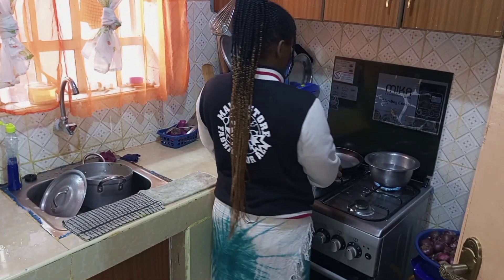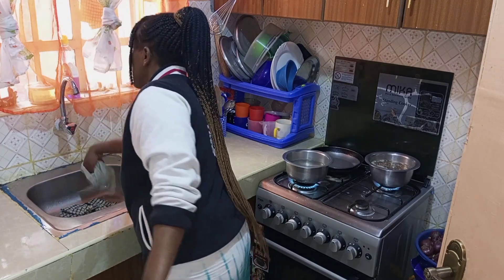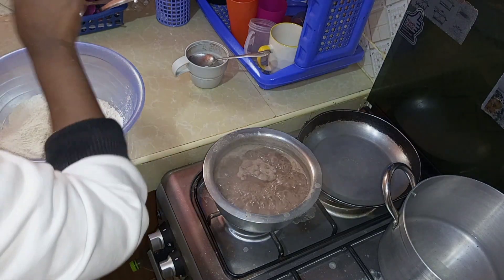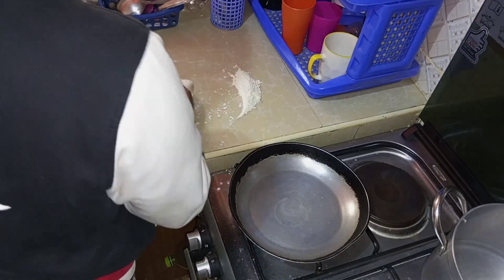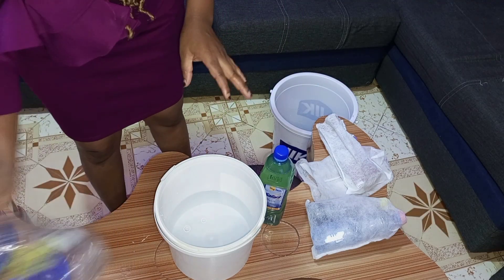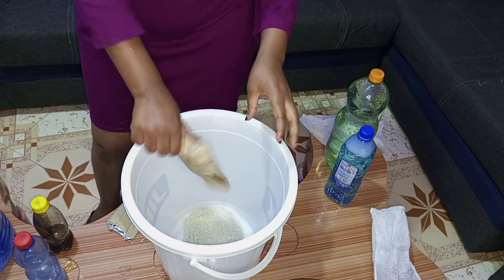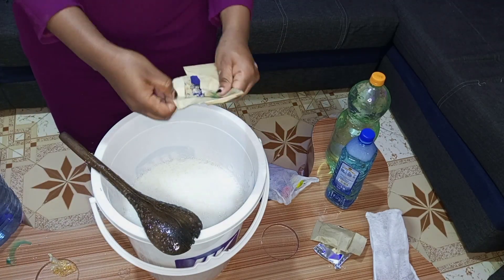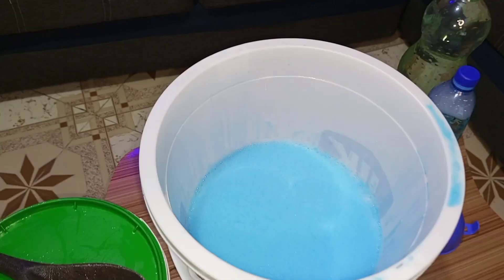COOK||HOMEMADE DETERGENTS|| bleach||liquid soap||tiles cleaner